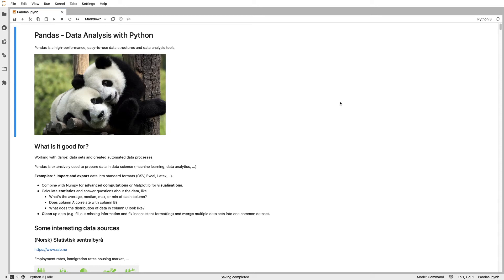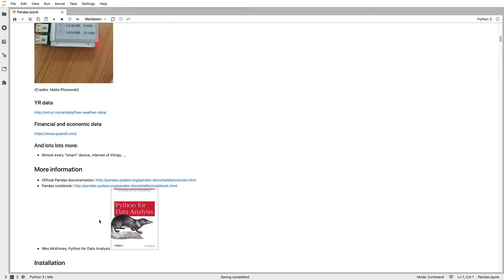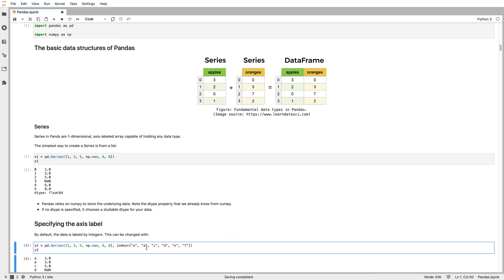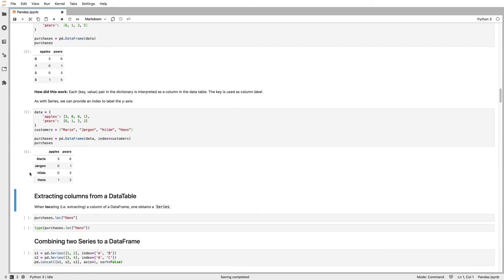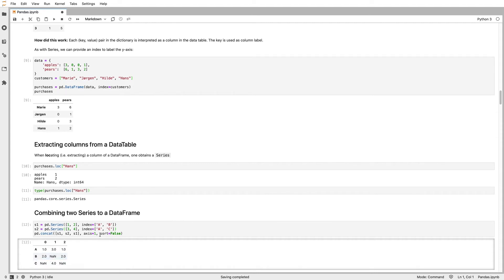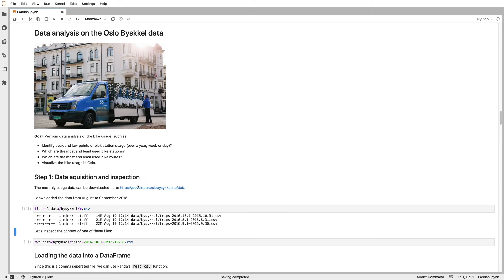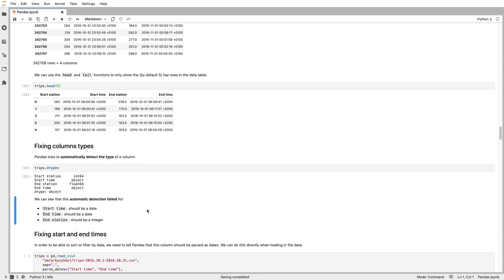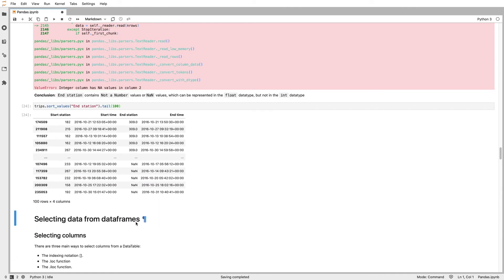Pandas part 1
Part 1 of pandas: what are Series and DataFrames, and how to create them